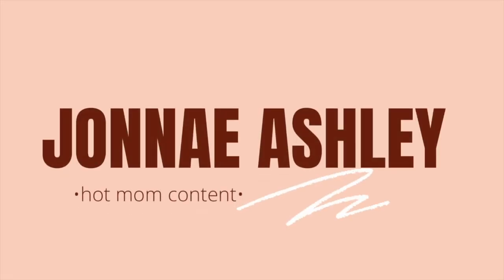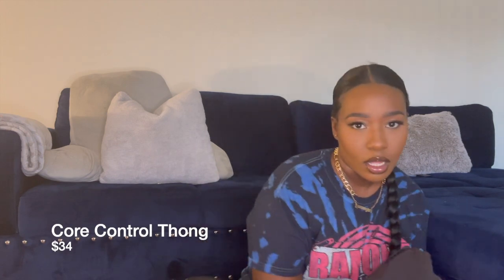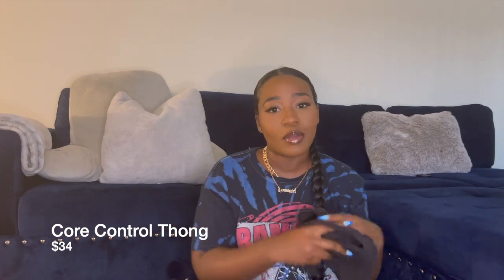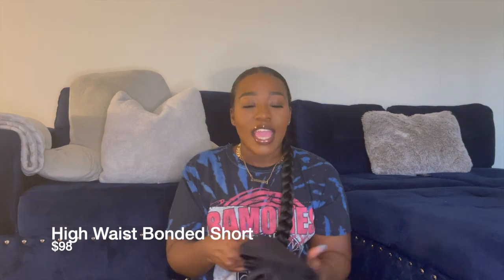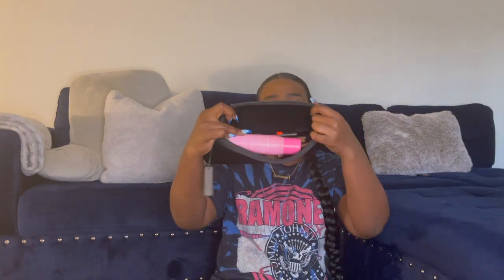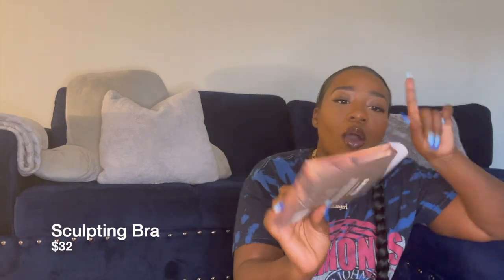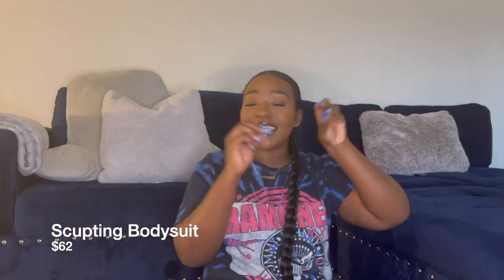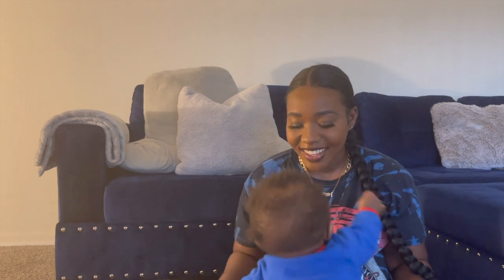SKIMS SHAPEWEAR HAUL | I BROUGHT ALL THE SHAPEWEAR SO YOU DON'T HAVE TO! | JONNAE ASHLEY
Hey babes, sorry I've been gone for awhile but as you can see mom life happened. But, we're back and better than ever! I wanted to try skims shapewear ever since my body changed from having a baby and I hope I can help y'all out in y'all decision.

business IG: @weekendwearworldwide

0:00-1:42 Intro
1:43-2:49 Core Control Thong
2:50-4:01 Fits Everybody Bandeau Bra
4:02-5:22 Sculpting Bodysuit Mid Thigh
5:23-7:59 High Waist Bonded Short
8:00-8:47 Sculpting Bra
8:48-12:54 Sculpting Bodysuit